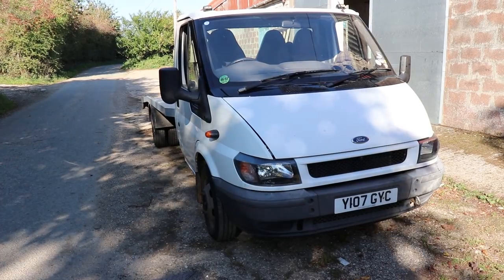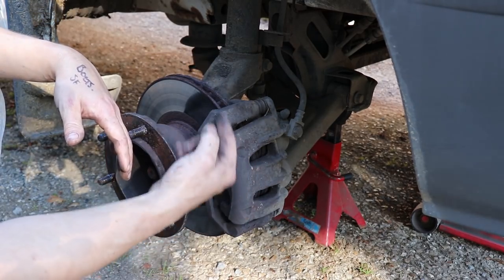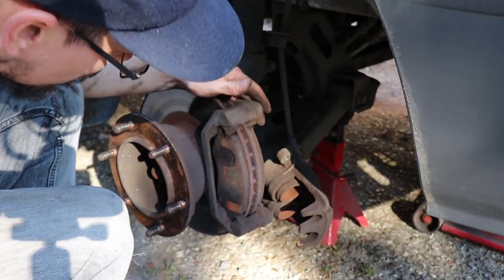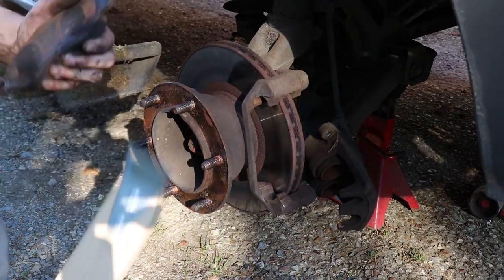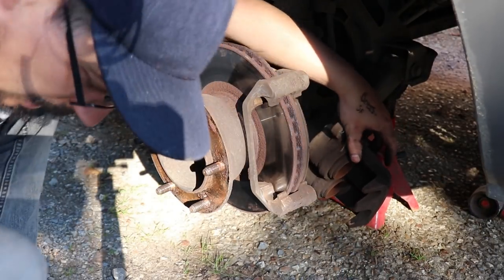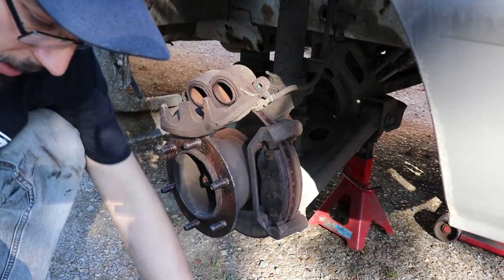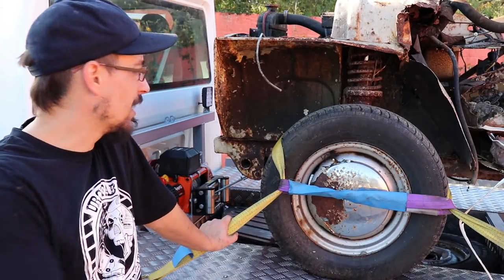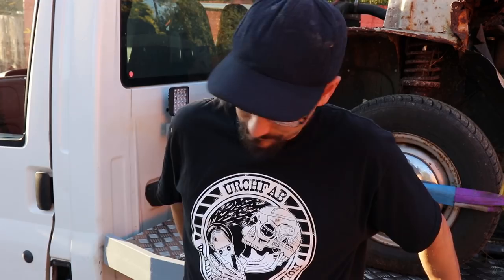SMOKING BRAKES ON THE RECOVERY TRUCK.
In this video I'm sorting out the binding brakes on the front of my mk6 ford transit beaver tail truck.
I DO NOT RECOMMEND WORKING ON YOUR OWN BRAKES UNLESS YOU ARE A CONFIDENT MECHANIC!